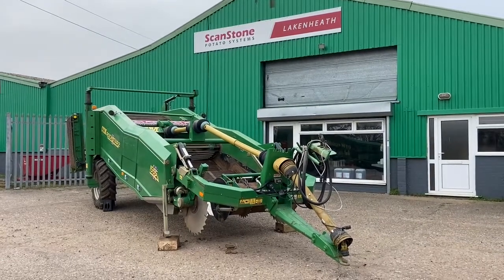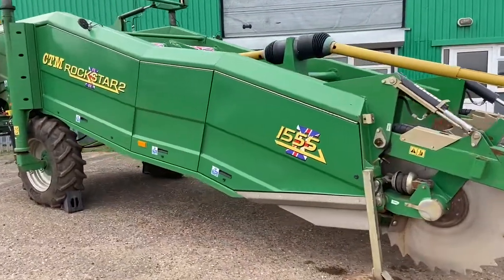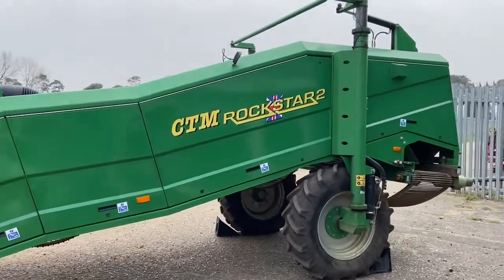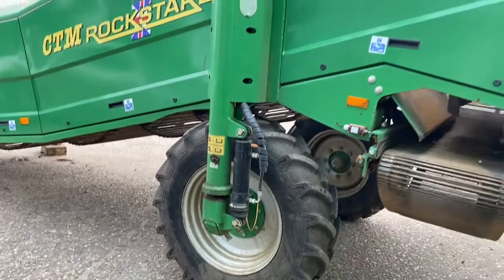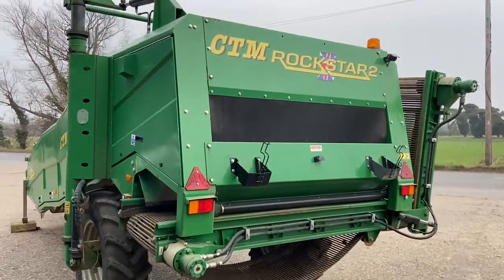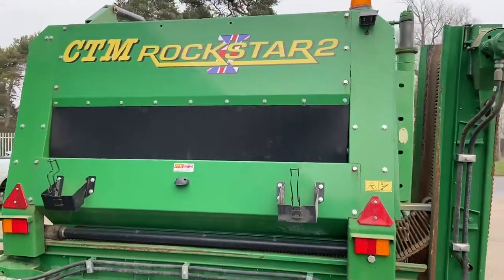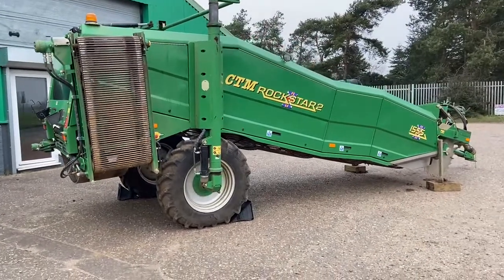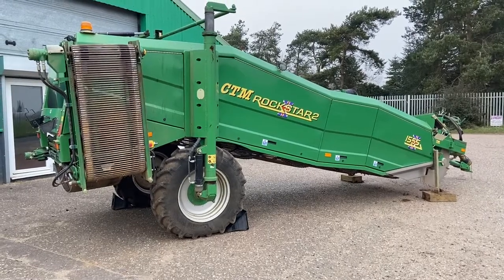⭐ Machine of the Week ⭐CTM Rockstar - 1555 Web Machine (2018)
✔ 2018 CTM Rockstar - 1555 Web Machine
✔ Serated Discs
✔ Depth Control on Diablo Roller
✔ Multi Blade Share
✔ Hydraulic Scrubber Web
✔ Rear View Camera
✔ Work Lights
✔ R24 Tyres
✔ Ring Hitch
✔ No Stone Box
Machine is priced at £20,000
☎ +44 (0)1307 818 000 / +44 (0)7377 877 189